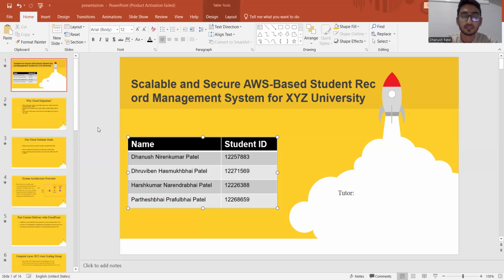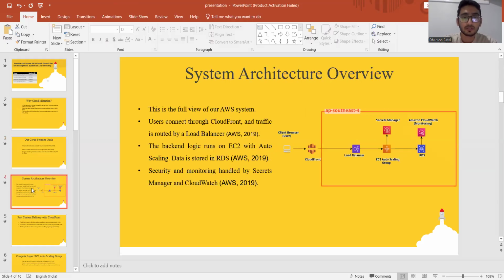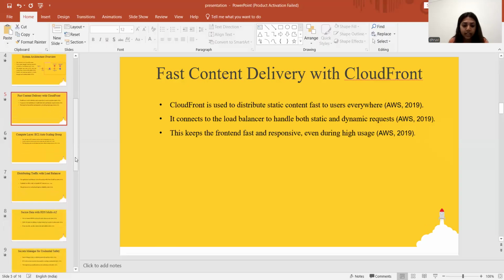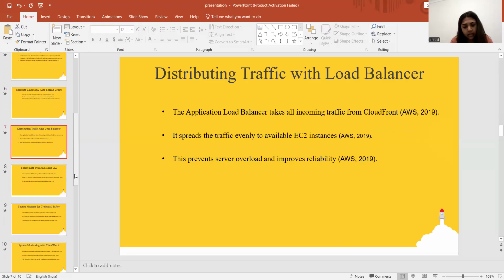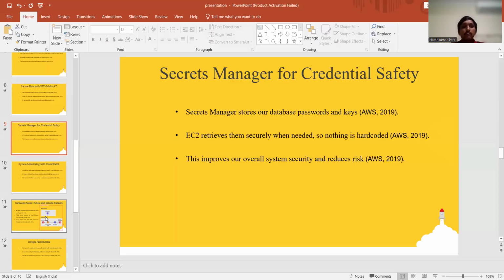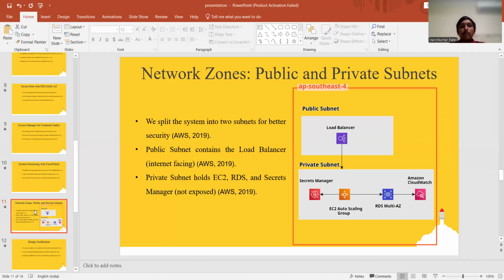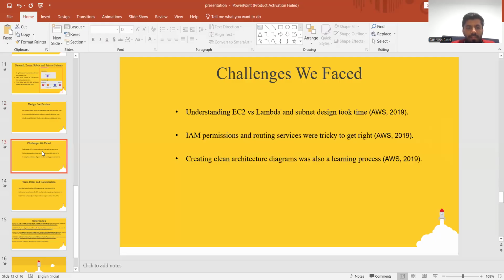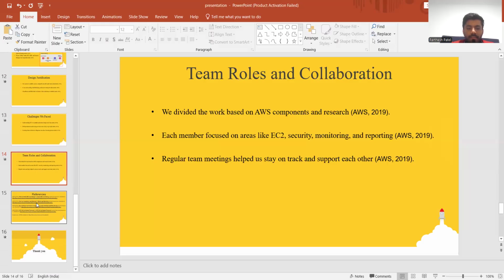Scalable and Secure AWS-Based Student Record Management System for XYZ University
COIS20260 Assessment 2 –

Group Report - Scalable and Secure AWS-Based Student Record Management System for XYZ University

Group Members: Dhanush Nirenkumar Patel (12257883)
                               Dhruviben Hasmukhbhai Patel (12271569)
                               Harshkumar Narendrabhai Patel (12226388)
                               Partheshbhai Prafulbhai Patel (12268659)

Campus: Sydney (Dhanush, Dhruvi), Harsh(Brisbane), Parthesh (Melbourne)

Tutor: Dr Anwaar Ulhaq